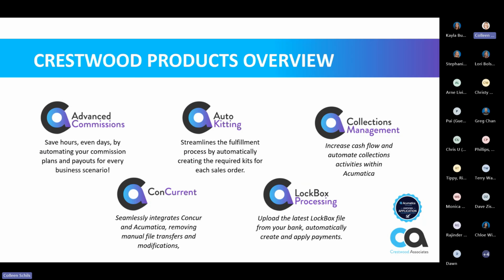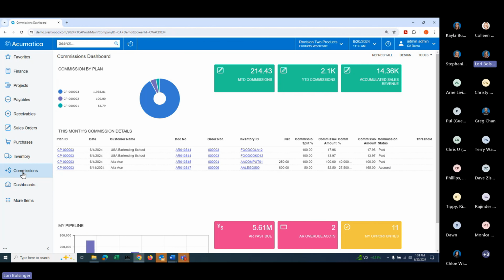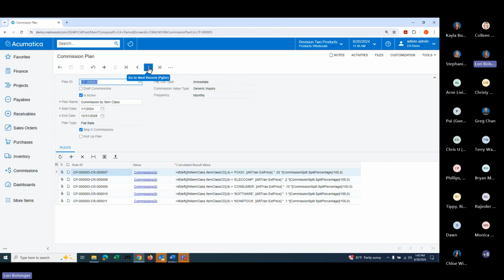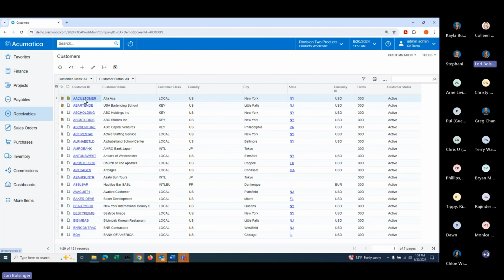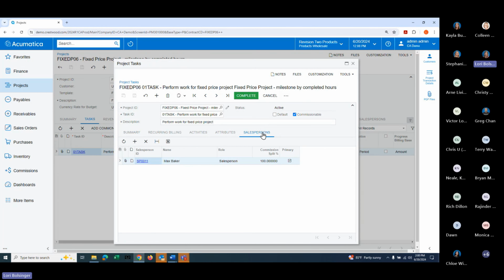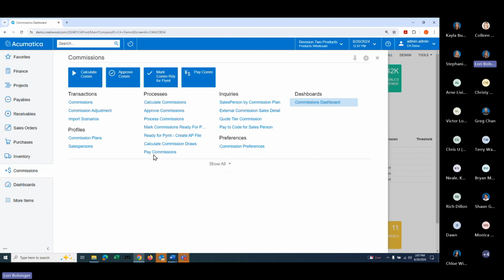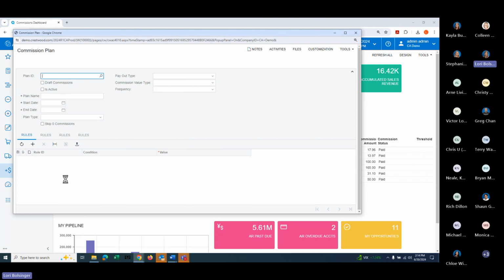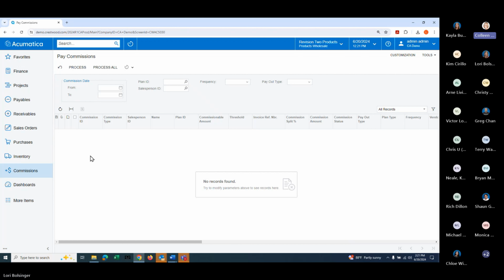Transform Your Commission Management with Advanced Commissions for Acumatica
Welcome to our latest webinar where we dive into Advanced Commissions for Acumatica. In this session, our expert presenters guide you through the latest features of Acumatica 2024 R1, designed to streamline and optimize your commission management processes.

Key Highlights:

Overview of Acumatica's Advanced Commissions module
Step-by-step demonstration of setting up and managing commissions
Best practices for optimizing commission structures to drive sales performance
Insights into the latest updates and how they can benefit your business
Real-world examples and case studies from successful implementations
Whether new to Acumatica or looking to enhance your current setup, this webinar provides valuable insights and practical tips to help you get the most out of your commission management system.